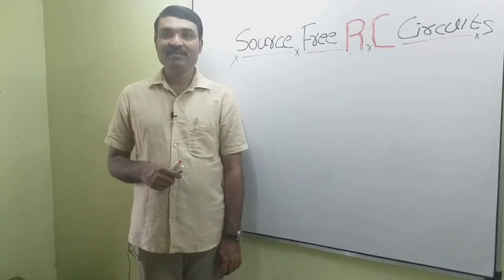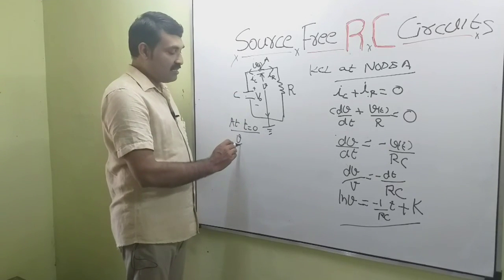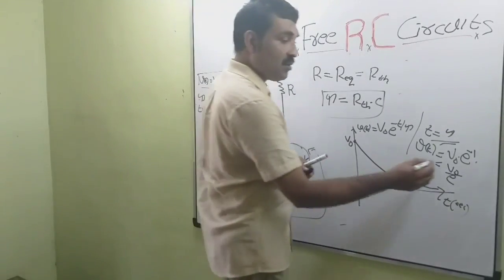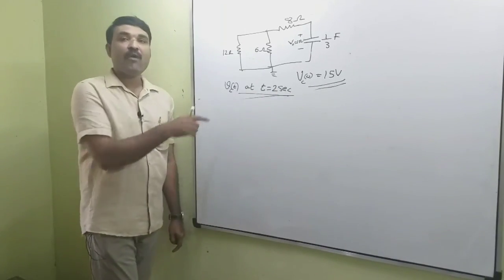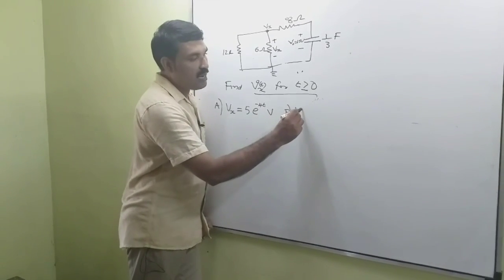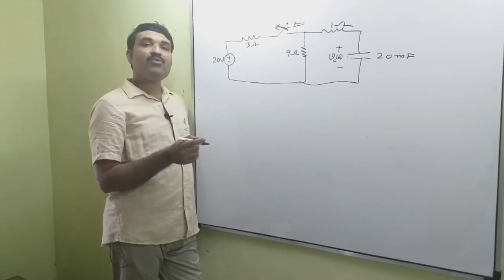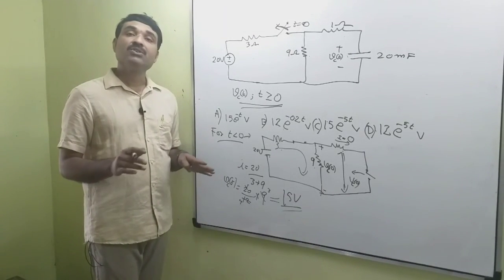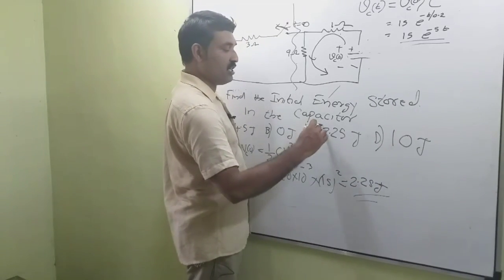RC Networks GATE Questions and Solutions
Transient Response Analysis of Source free RC Networks. Determining time Constant, Voltages,Current's, Power Dissipated in a Source free RC Network. Derivation of voltage across capacitor and definition of time Constant. Graphical Representation of Time Domain  Response .Concept Building Illustrations and Solved Examples.

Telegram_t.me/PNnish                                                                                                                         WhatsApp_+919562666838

KTU RESULTS.